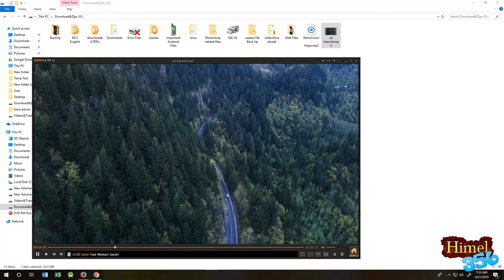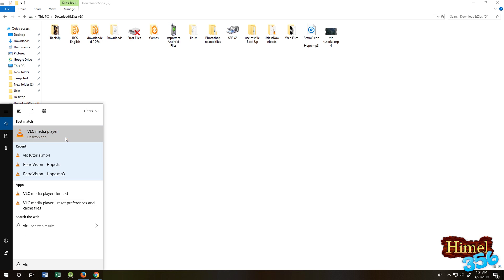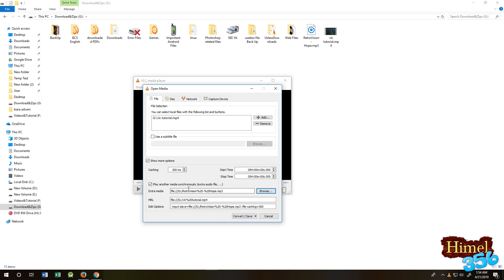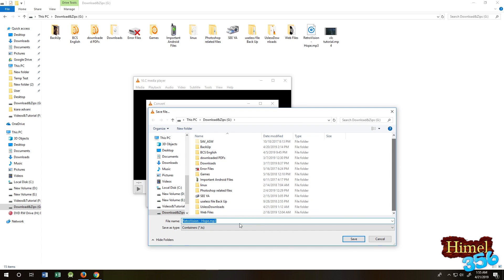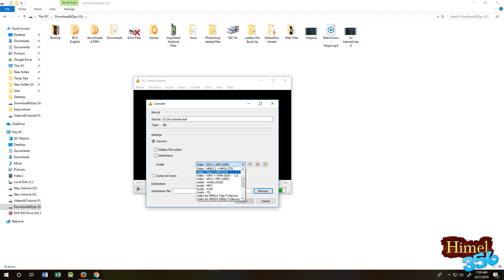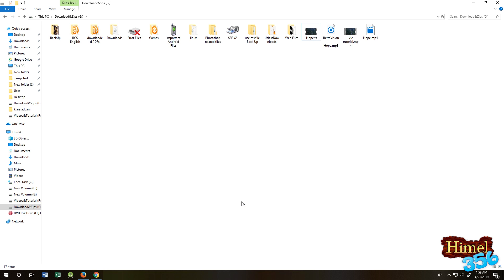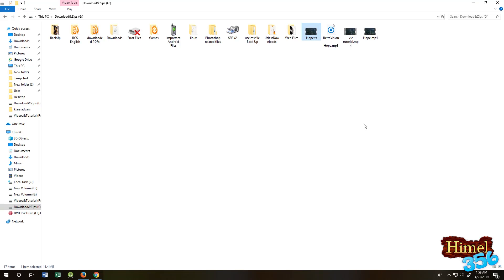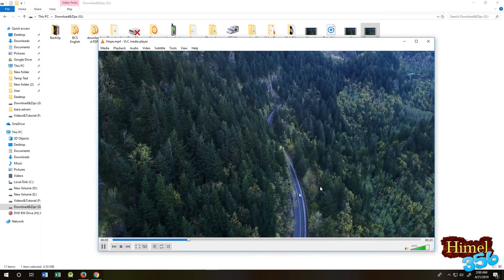How to Merge / Add / Combine Video and Audio with VLC player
How to Add or Merge or Combine Video and Audio with VLC player